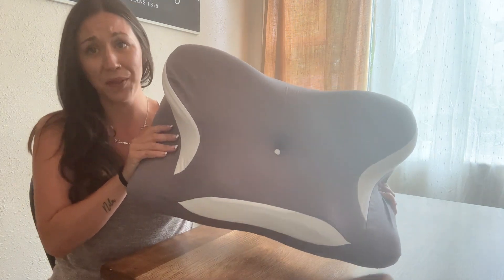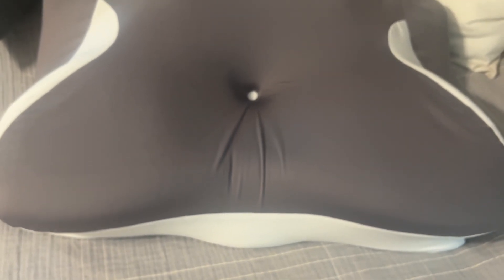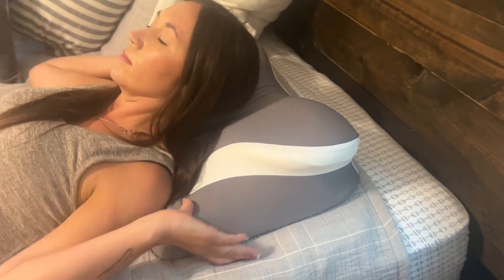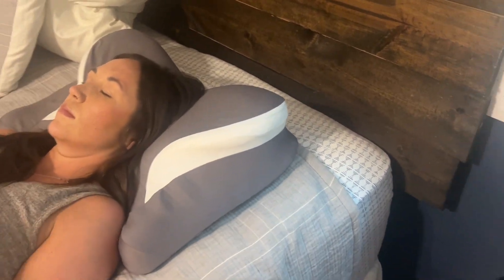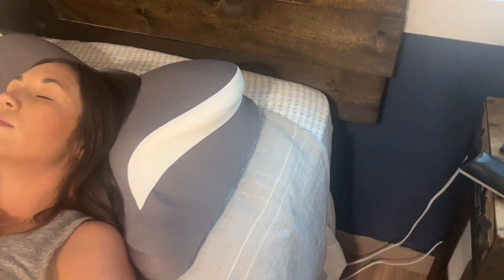Newest Cervical Neck Pillow for Neck and Shoulder Pain for Healthy Deep Sleep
The ergonomic contour neck pillow perfectly supports and fits your head, neck, and shoulder, which follows the natural curve of your body to keep air passages optimal for less snoring, brings a reduction of pressure in the head, cervical vertebra and spine, and relieves neck and shoulder muscle pains and discomforts for healthy deep sleep. SAY NO TO THE NECK PAINS AND SLEEPLESS NIGHTS. Whether you sleep on your stomach, back, or side, the South to East memory foam pillow will be the best choice to offer you the best sleeping experience.